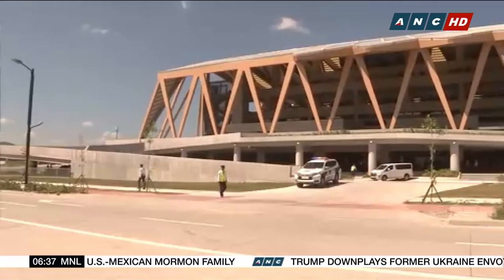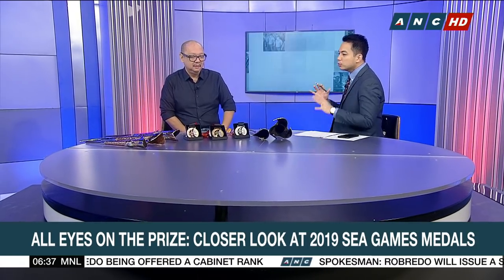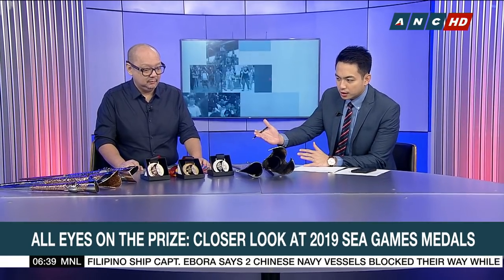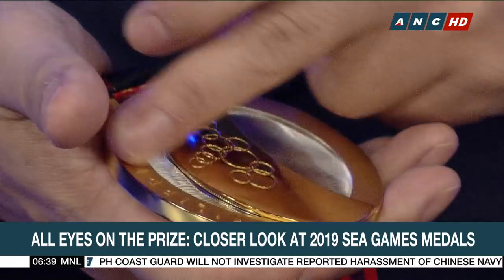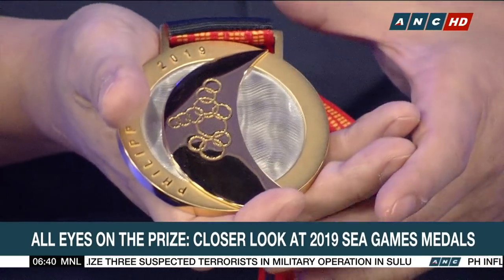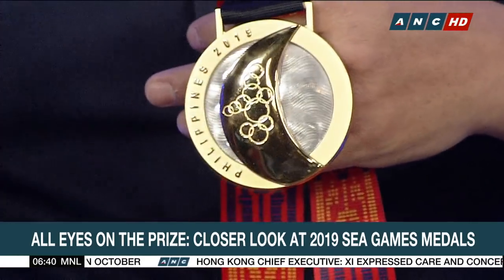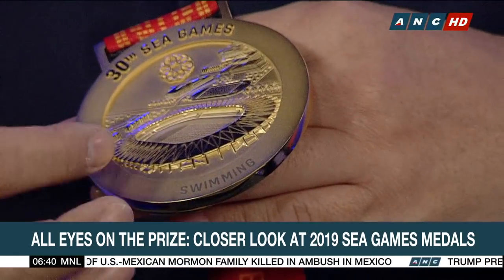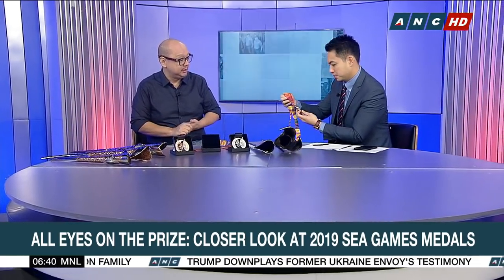A closer look at the 2019 SEA Games medals | Early Edition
The stage is set for the 30th Southeast Asian Games this month. In just a few weeks, athletes from all over the region will give their all to gun for the gold. ANCEarlyEdition takes a closer look at the prize, the medals of the 2019 SEA Games, with designer and sculptor Daniel dela Cruz.